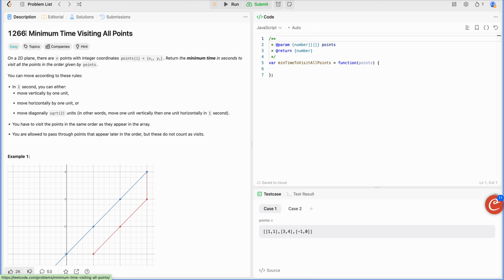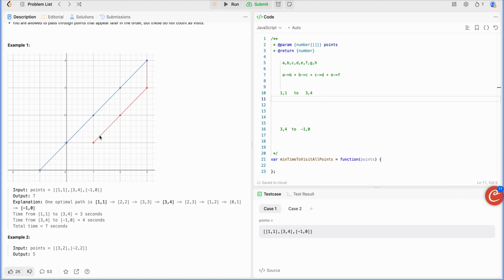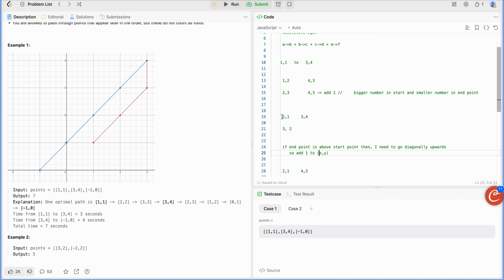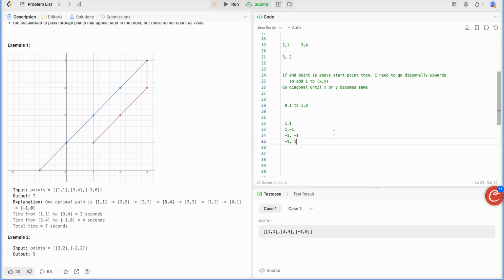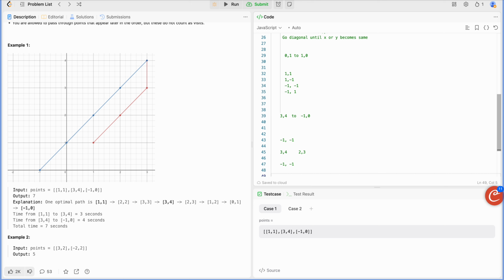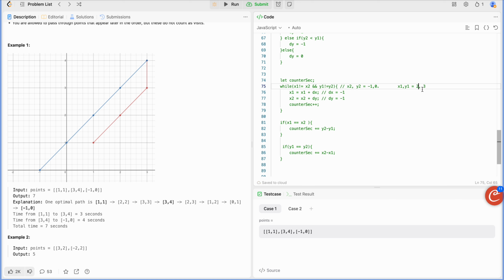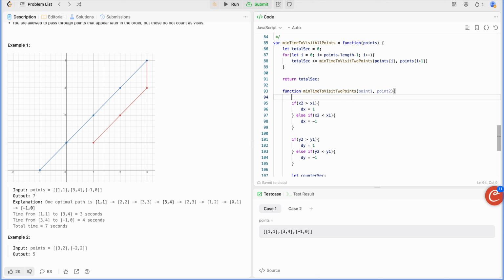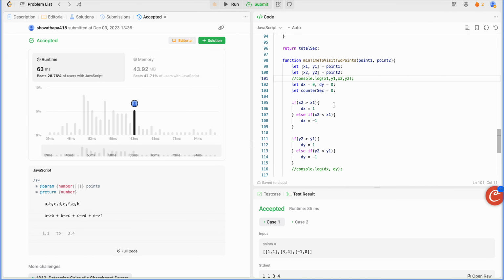1266. Minimum Time Visiting All Points | Recorded live while solvingFor the first time